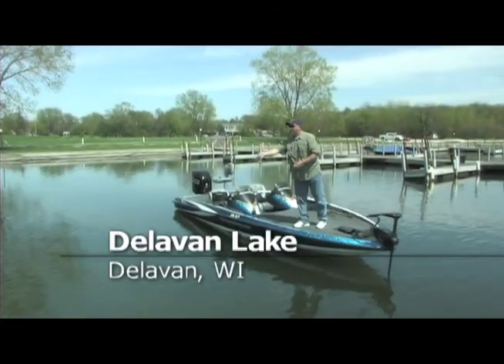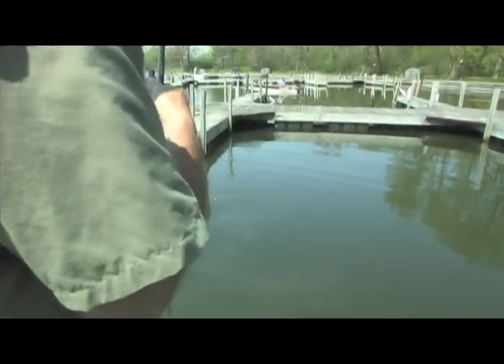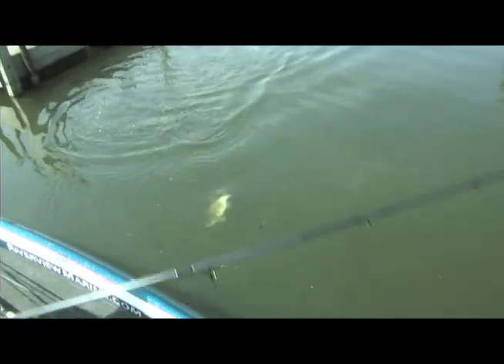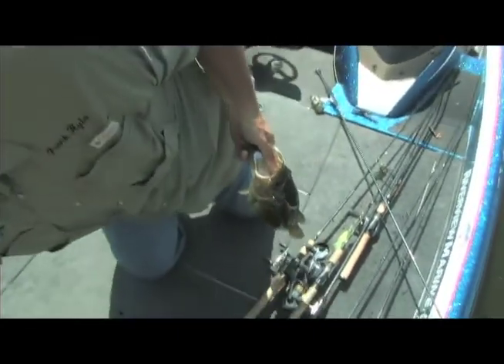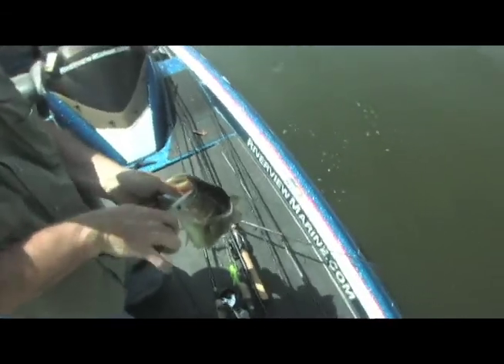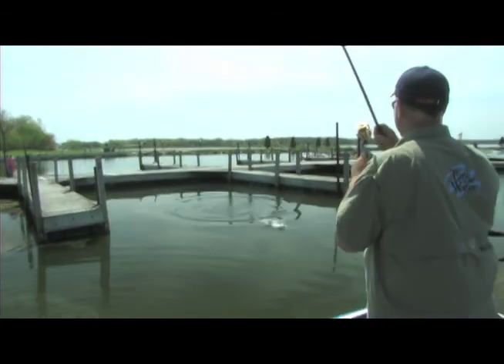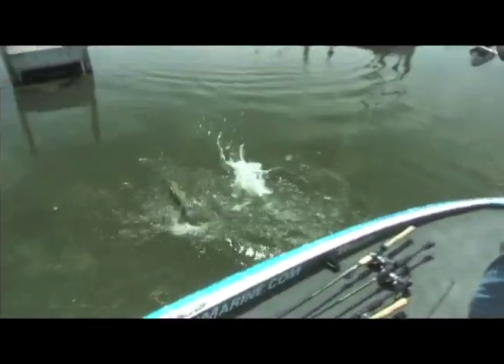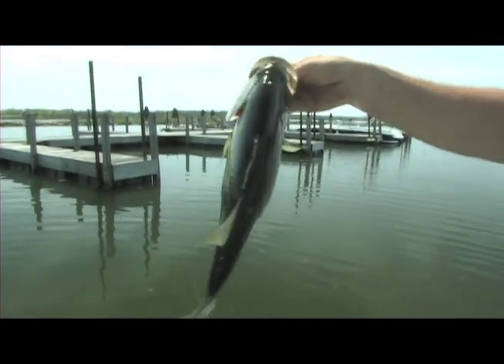Delavan Preview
Our first four shows were on lakes that we had never filmed. We were going to try five for five and do a show on Lake Como, in southern Wisconsin. However, weather and water temps werent cooperating, so we put the boat on the trailer and made the short trip to Lake Delavan.  Delavan is a fish factory and this trip wasnt any different. We caught a bunch of easy fish close to the launch. Sometimes, it just should be easy!